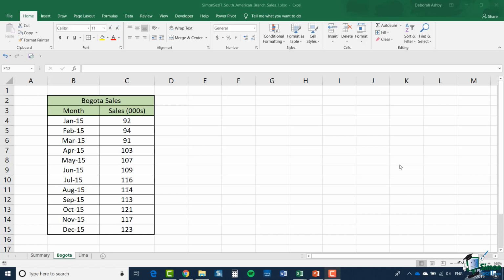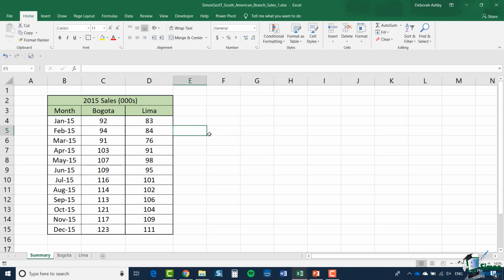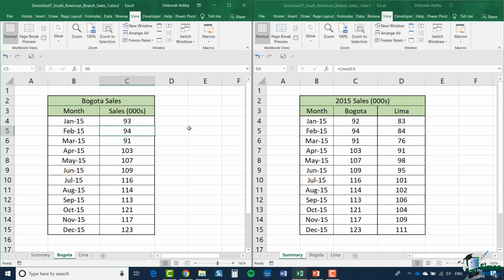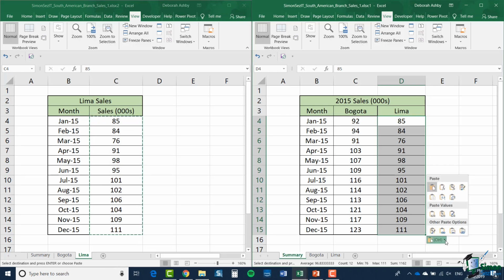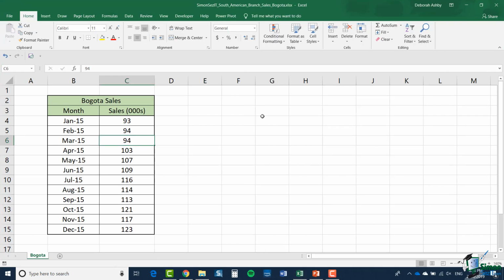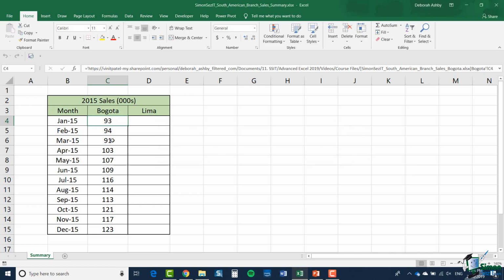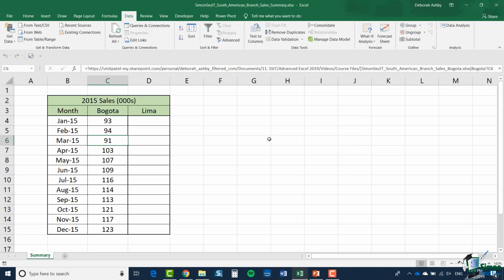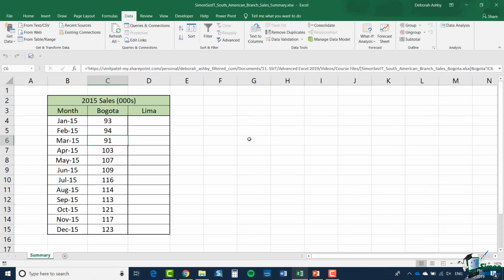0901 Connecting to Other Workbooks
Connecting to External Data
Connecting to Other Workbooks